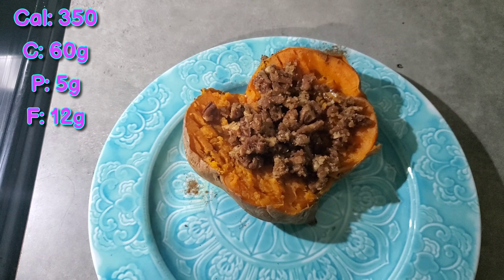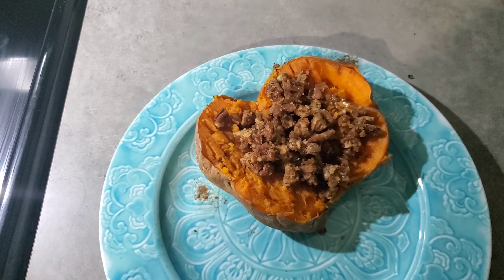My Favourite Healthier Treats! (Recipes with marcos!)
Hi everyone! My name is Ashley, and I am currently on a 100lbs weight loss journey.

I know in this video, the treats are higher in fat and calories but if you are counting calories and marcos, there should be a way to make them fit if you really need something that is healthier for you.

Starting weight: 248.8
Current weight: 248.8
Pounds lost: ---